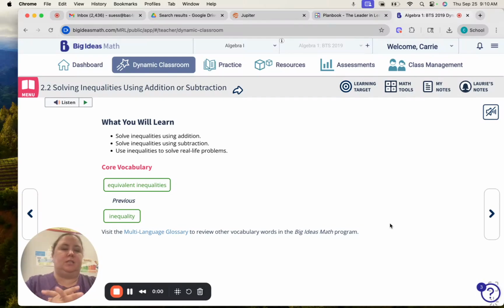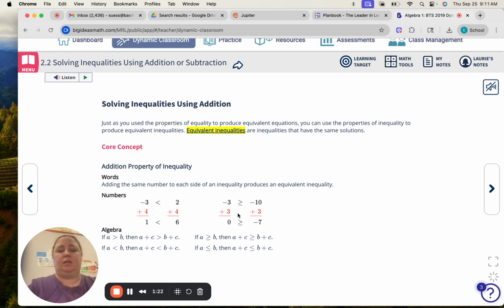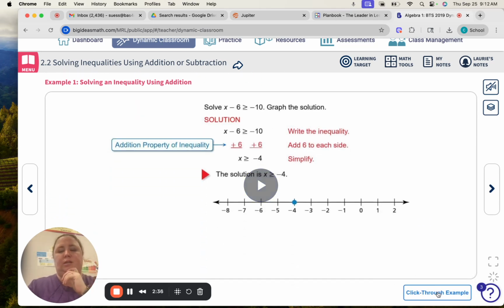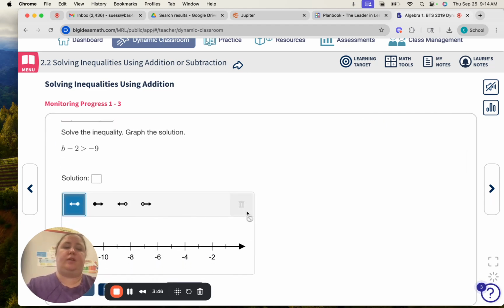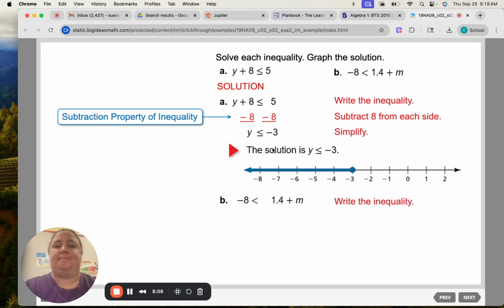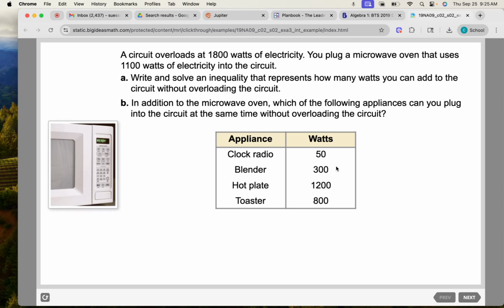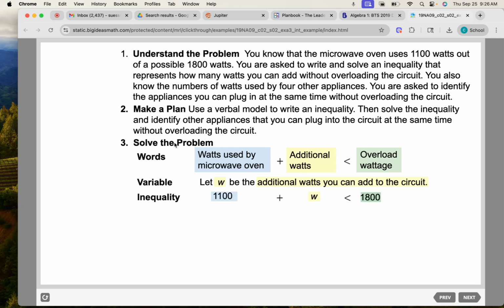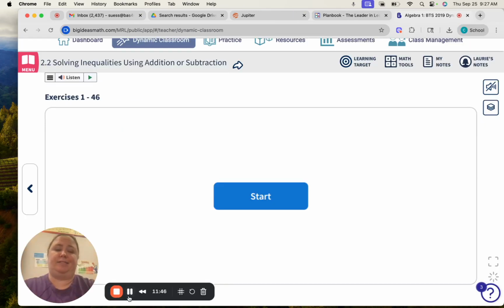Algebra 1: Lesson 2.2 Solving Inequalities Using Addition or Subtraction